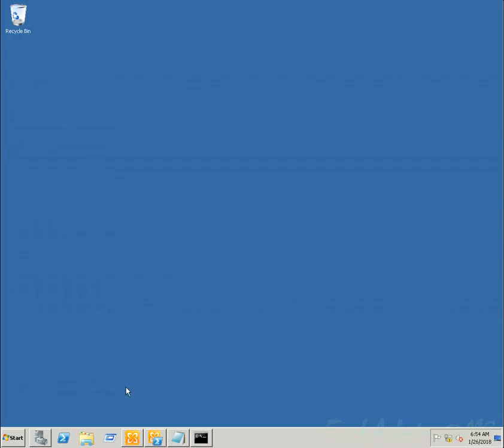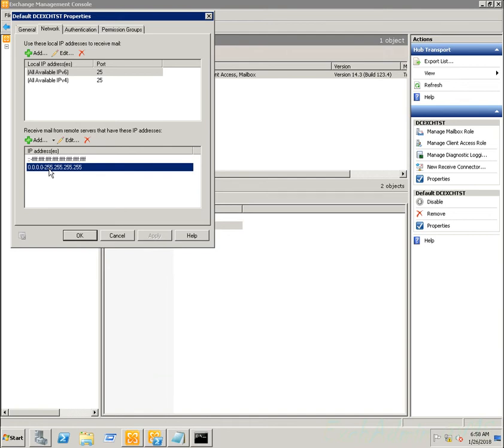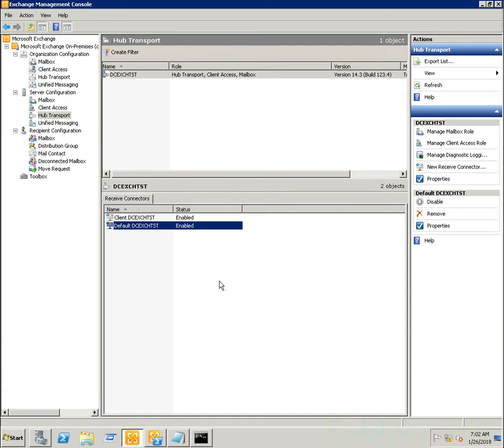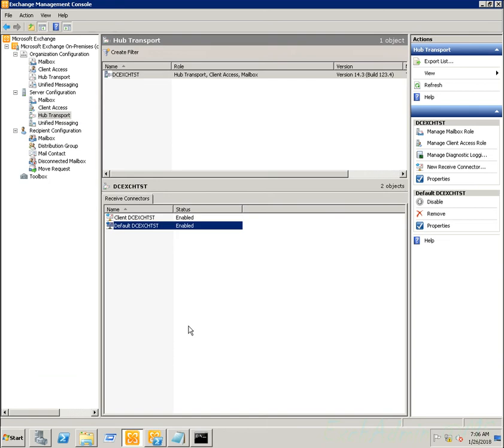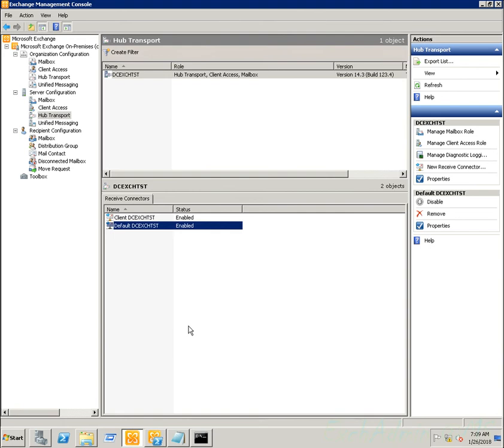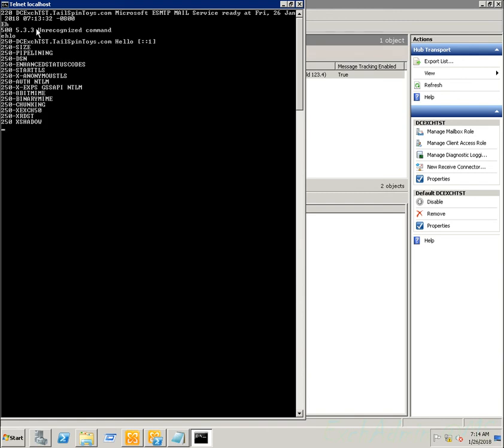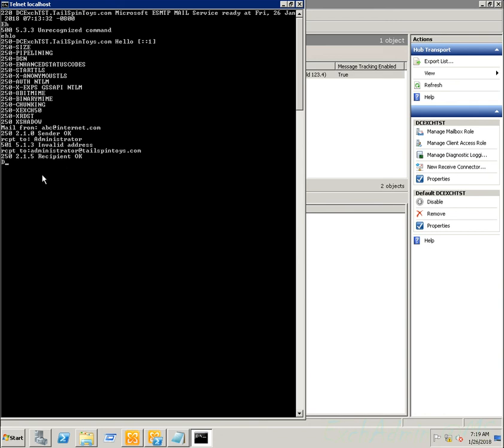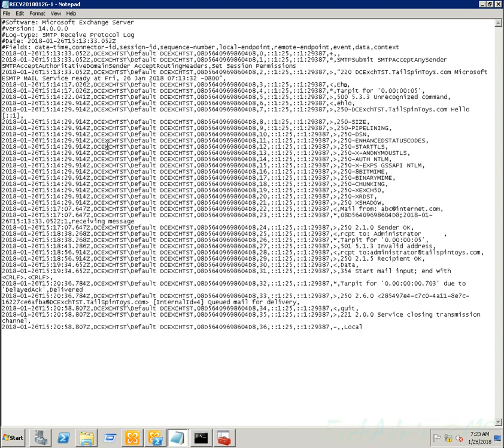Inbound Email flow in Exchange 2010 and Telnet Utility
Inbound Email flow in Exchange 2010 and Telnet Utility, Do let me know if you want me to do a video on any particular topic.